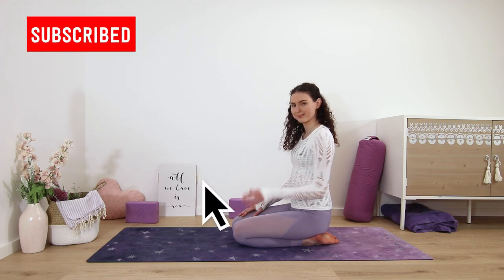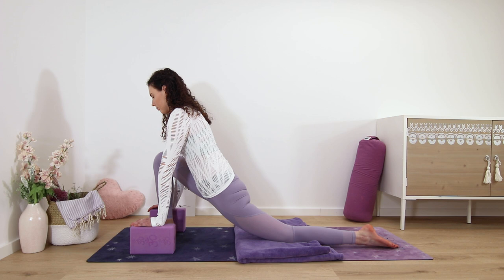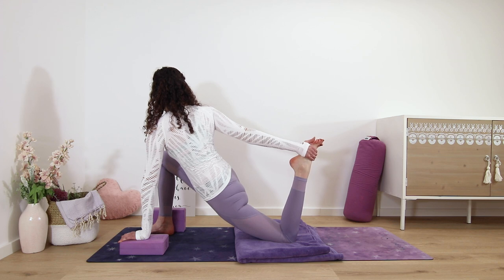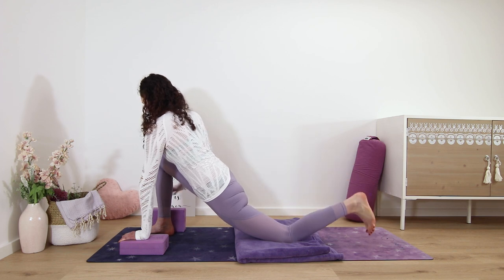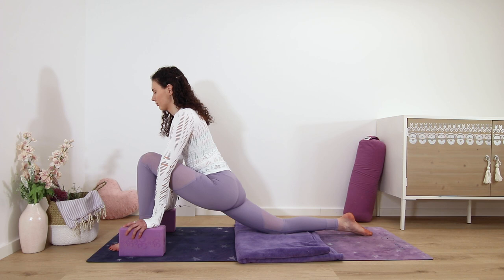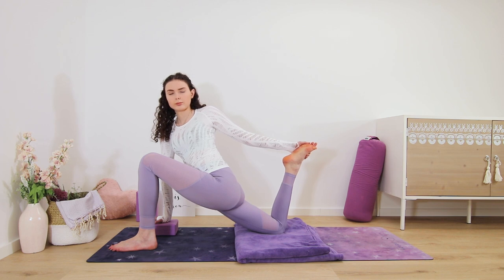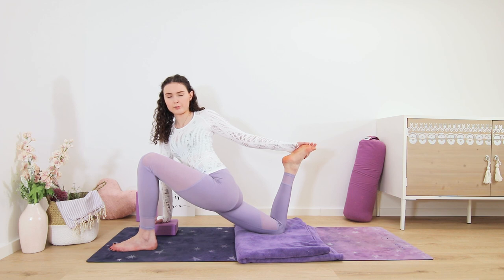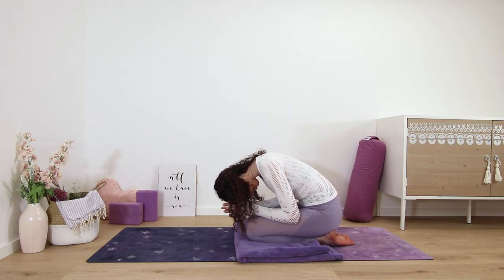Yin Yoga Poses for Quadriceps Stretching - 15 min Thighs & Hip Flexors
A short yin-style yoga routine to stretch out our thighs, quads & hip flexors

If you spend a lot of time sitting down during the day at the desk or in the car, this is the perfect class for you! It focuses on opening up the thighs, quads & hipflexors as well as a little bit into the hips & knee joints. In this sequence there are only two poses included: baby dragon, also called low lunge and a quad stretch. The quadriceps are big muscles at the front of the thighs that can get quite tight, especially for those sitting for long periods of time or athletes. This routine targets the entire front of the thigh, from the hip flexors  down to the top of the knee. This is a great yin-style yoga sequence to do if you have knee tension, although be aware that people with serious knee pain & injuries shouldn't practice this!

There are 3 primary principles of Yin Yoga:
1. Find your edge
2. Be still
3. Hold the pose

🔹🔹🔹🔹👇 ONLINE PROGRAMS 👇🔹🔹🔹🔹

▪️▪️▪️▪️👇 OTHER RESOURCES 👇▪️▪️▪️▪️